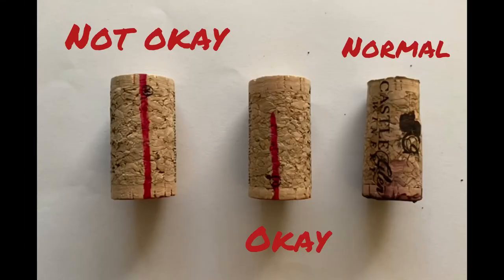Why do people sniff the cork?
Answering common wine questions - Sniffing the Cork